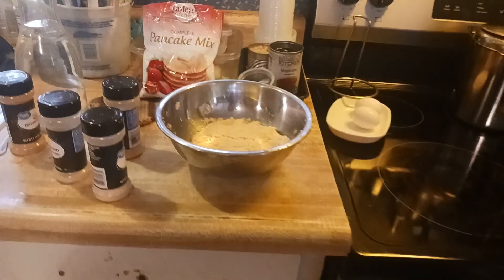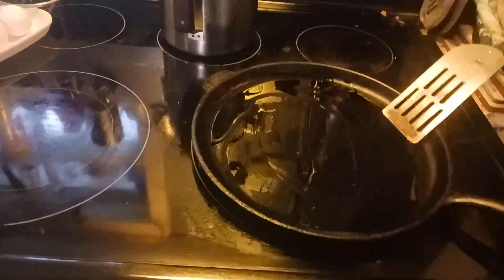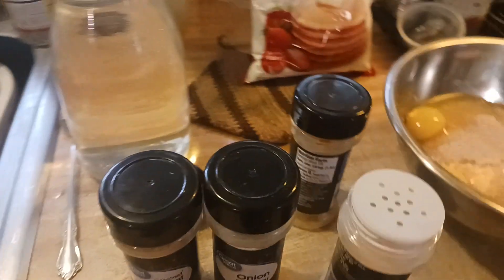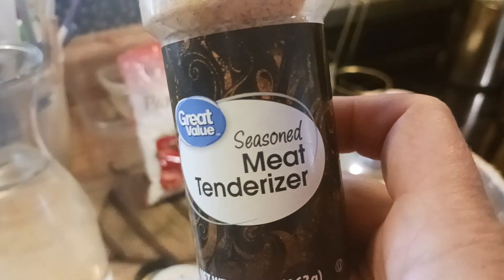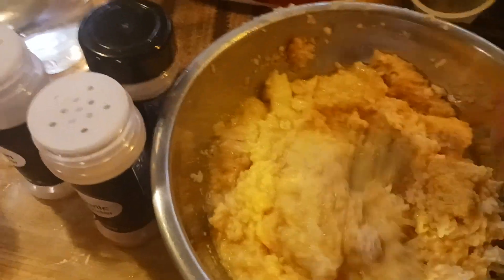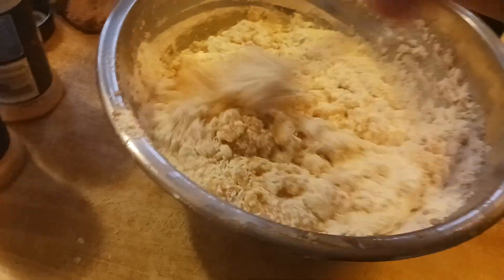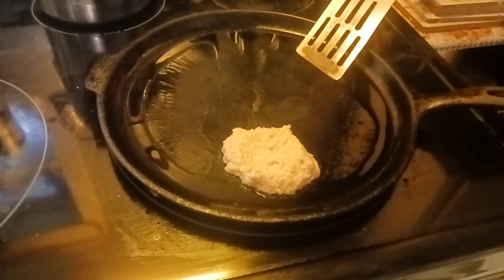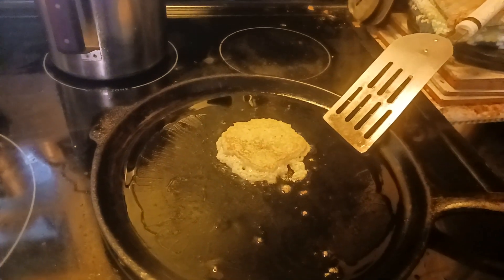Hash Browns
I mixed in some onion powder, garlic powder and seasoned meat tenderize and some pancake mix I got from our monthly food box from the food bank. I say "some" bc that's how I cook. I very very rarely measure anything.